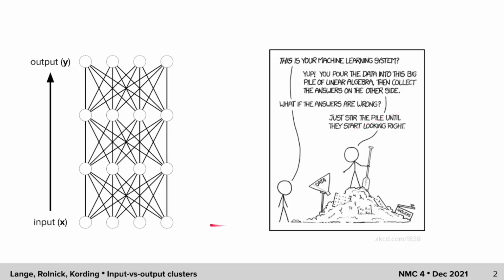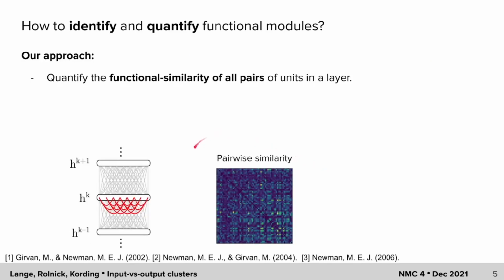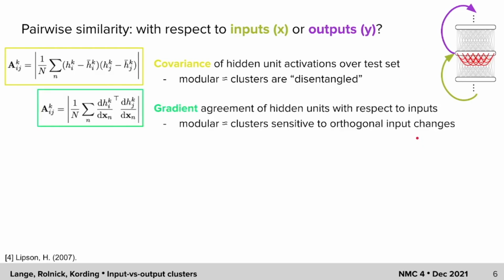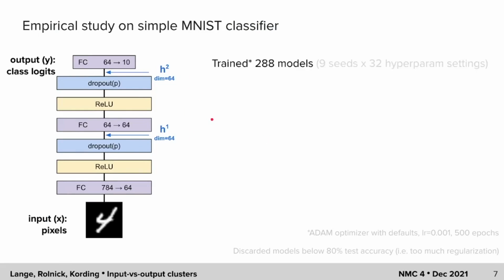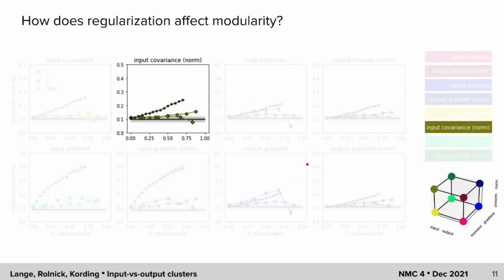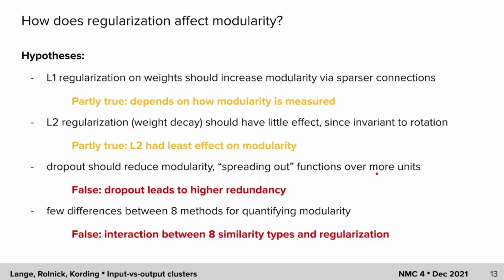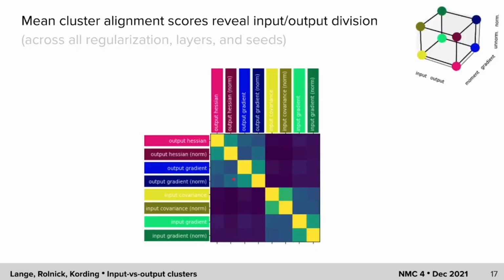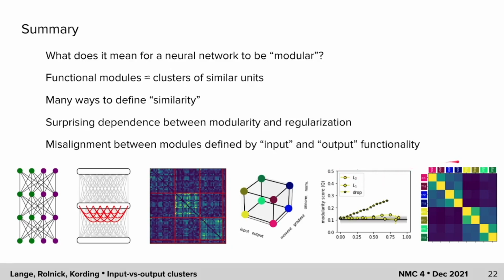Misalignment between input-driven and output-driving functional clusters in neural networks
Flash talk prerecorded for the neuromatch.io conference in December.